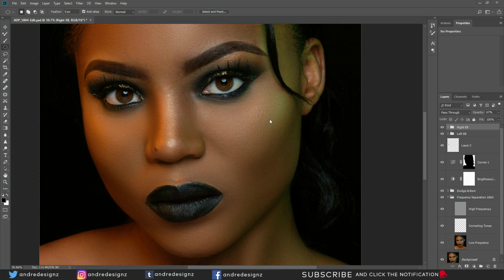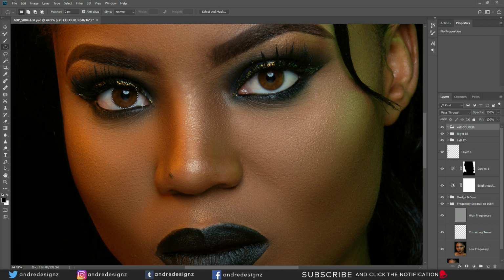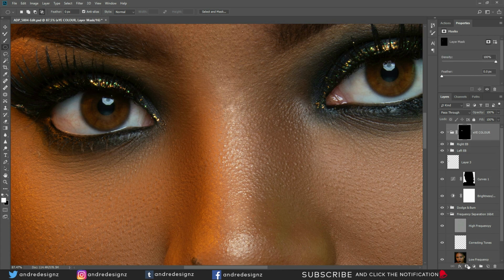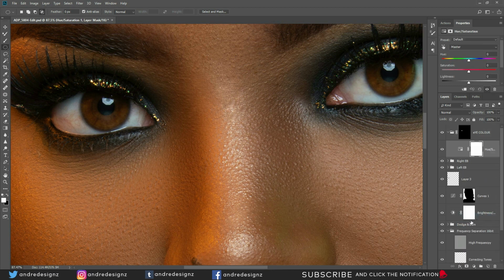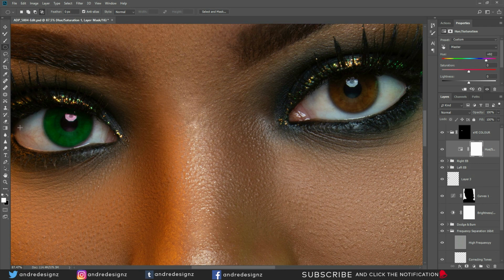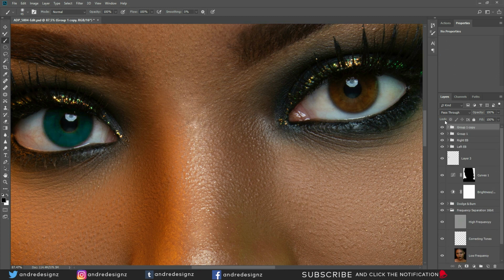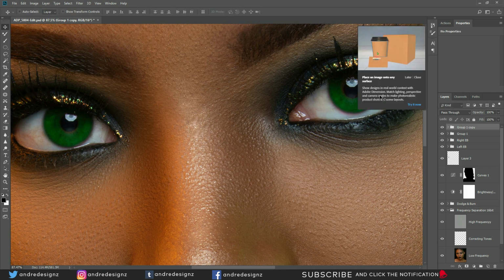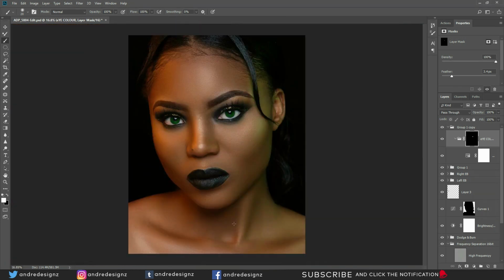How To Change Eye Color In Photoshop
-🔴 Previous Video -🢃-
● Natural Light Portrait Retouch | Photoshop Tutorial

CAMERA:
-Nikon D750

LENSES:
-Nikon 85mm f/1.8G
-Nikon 50mm f/1.8G
-Tamron 24-70mm
-Tamron 70-200mm f/2.8